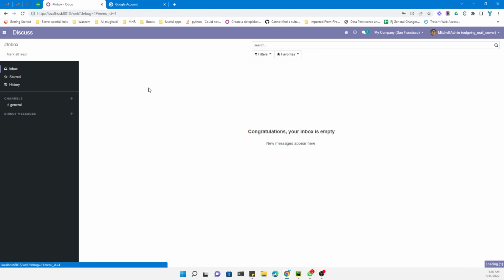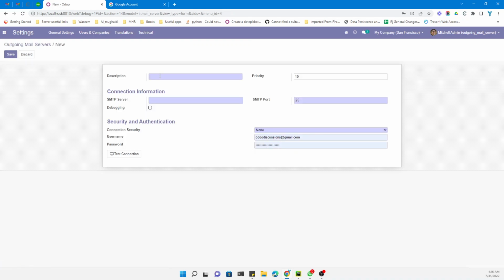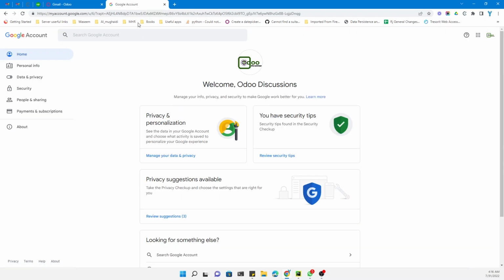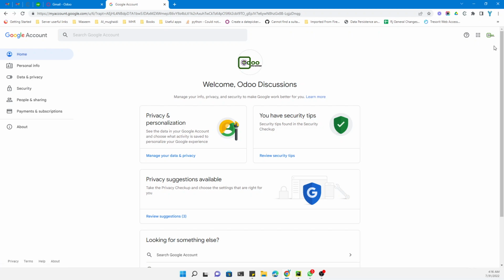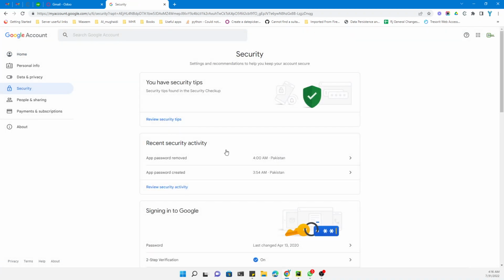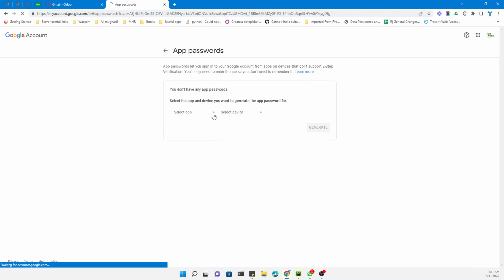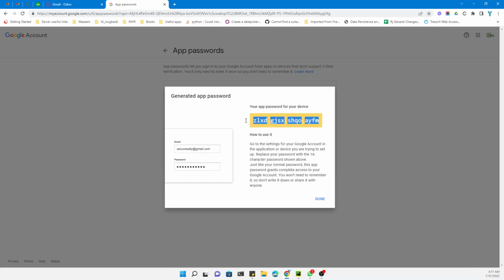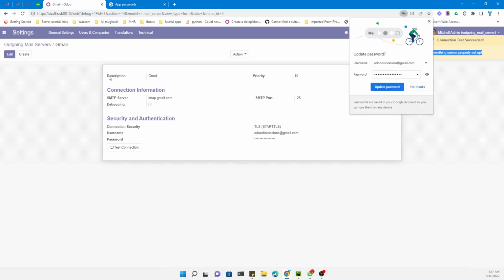How to configure Gmail as outgoing mail in Odoo? | Odoo Discussions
Configure Gmail as an outgoing mail server in Odoo | Google Application Specific Password | Gmail as an Outgoing Mail server | Odoo outgoing mail server.